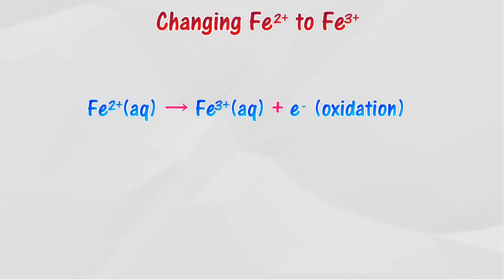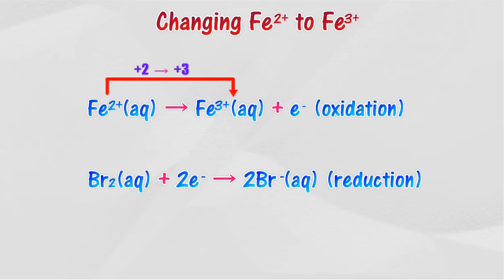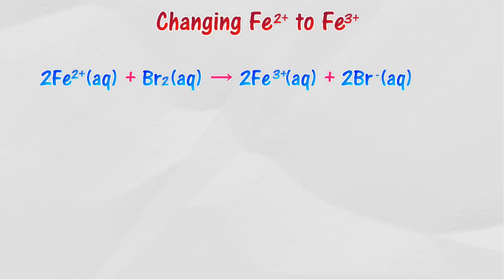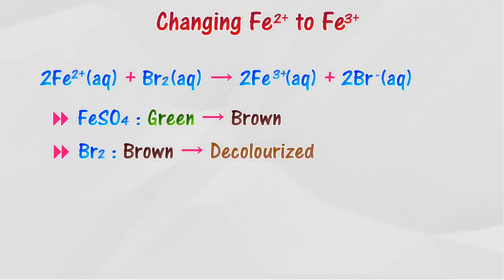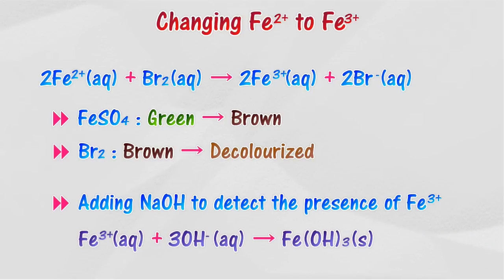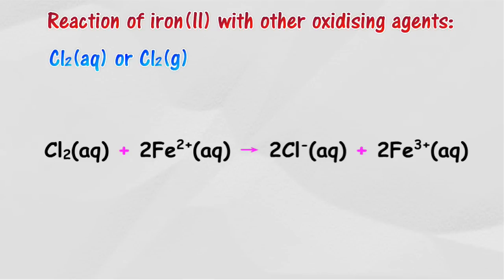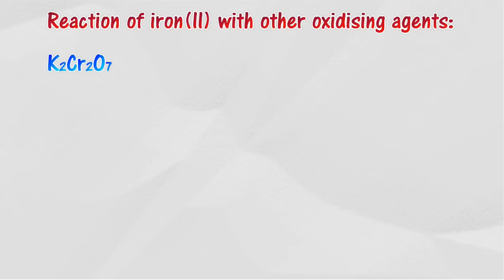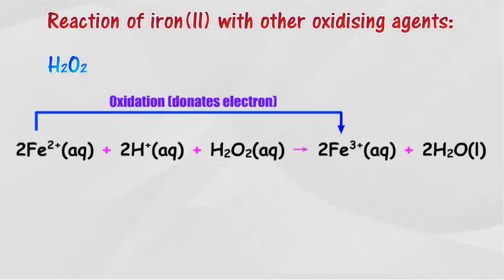Redox reaction (Change Fe2+ to Fe3+)